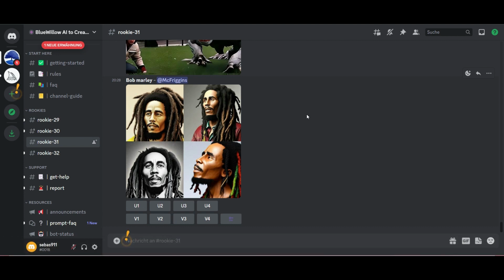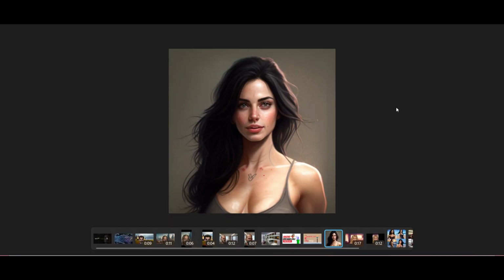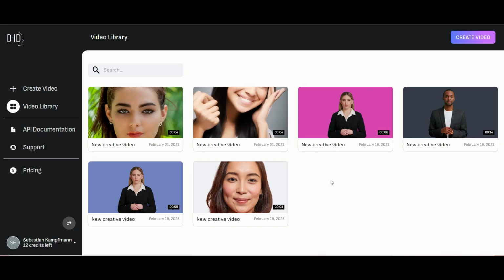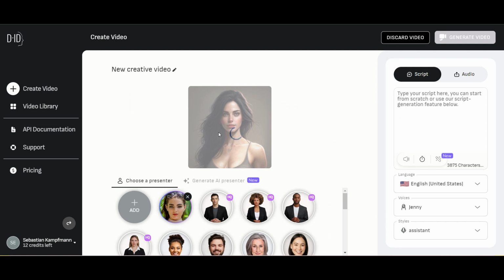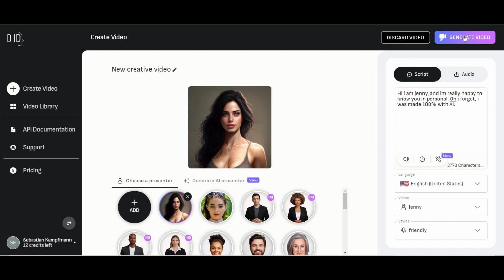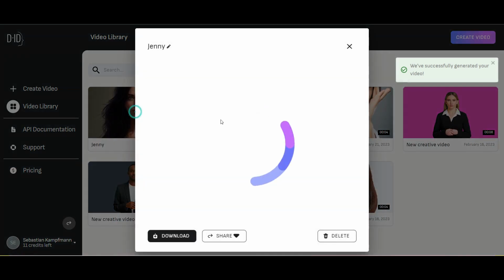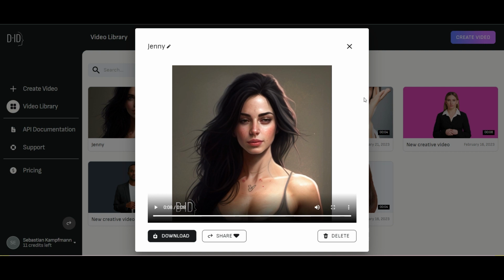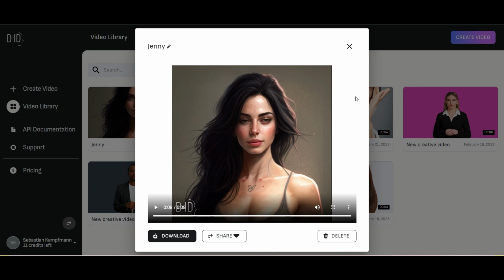AI images 100% for FREE + animations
In this tutorial i show you how to create AI images 100% for FREE # animations with tools like BlueWillow and D-ID.

Create your own video games without coding